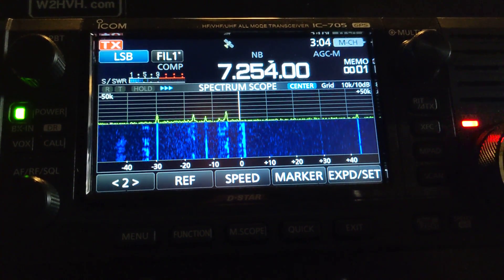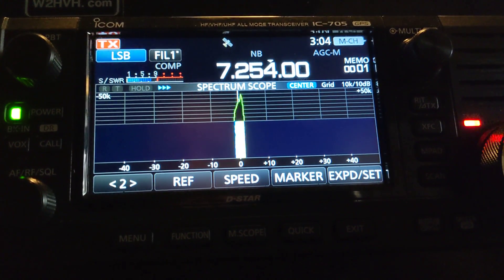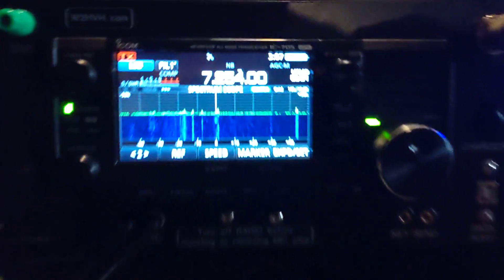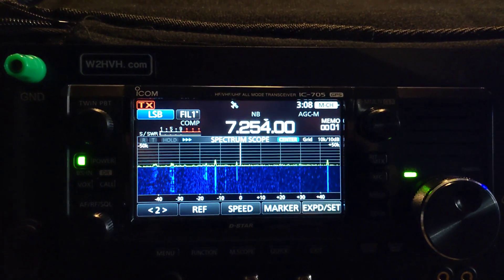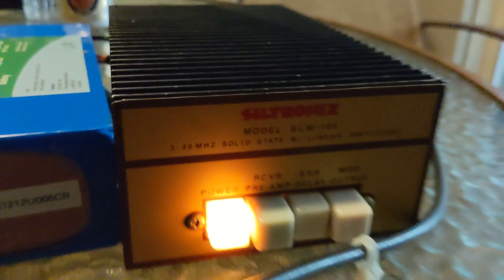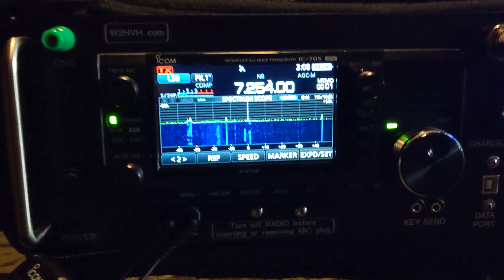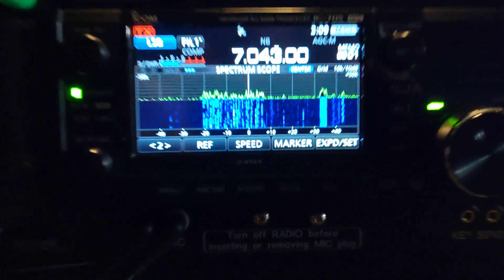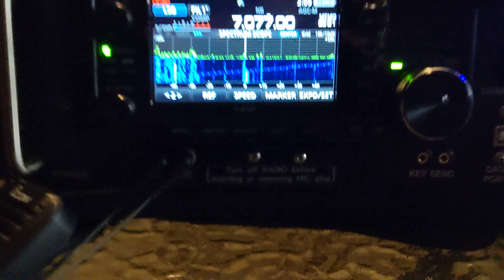NEW!!!! HF HOA Stealth Antenna, 40 Meter Contact On CompacTenna 20/40 Micro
I didn't think I was going to be able to make a contact on 40 meters on such a tiny antenna, but I did, and it works. I have used this on 20 meters, FT8 and now 40 meters.

For those in need of an antenna in an HOA, an RV or inside your attic or bedroom, this is definitely an option for you.

Complete review video coming soon.

Are you interested in finally taking the plunge into ham radio? Guaranteed or your money back.